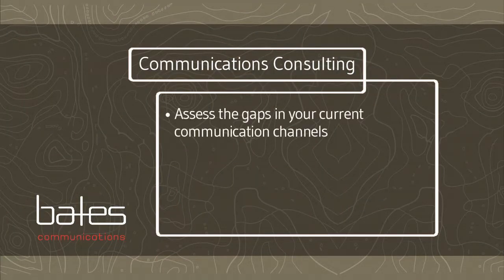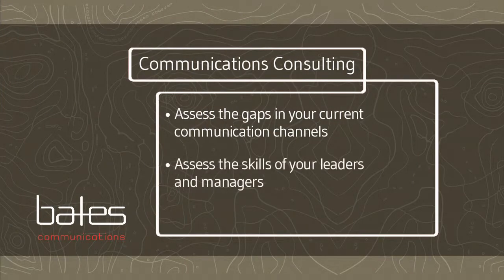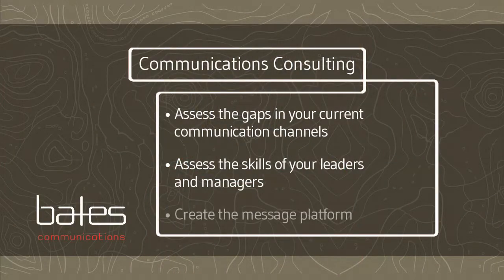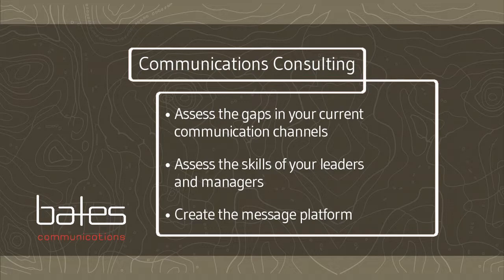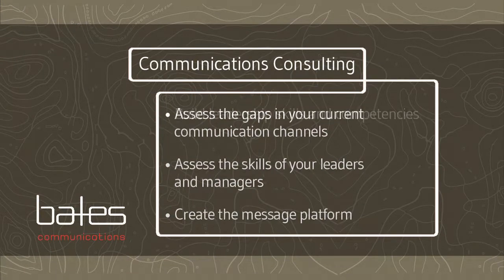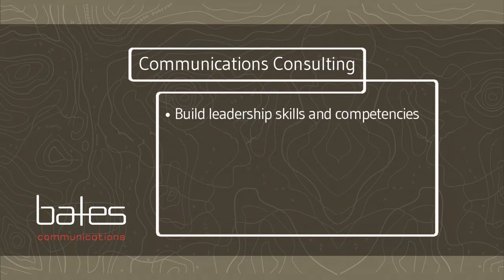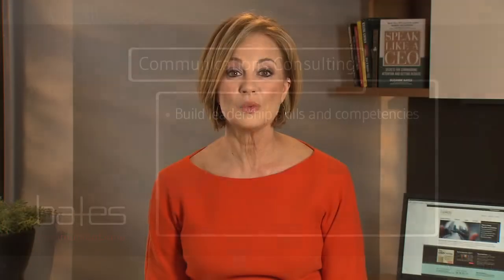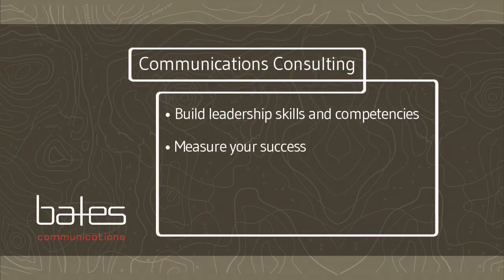Strategic Communications Consulting